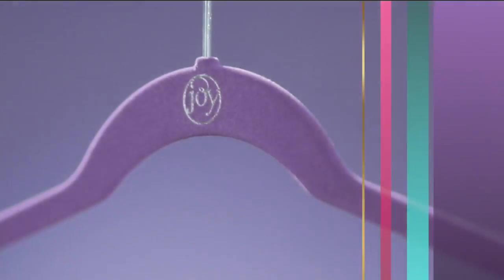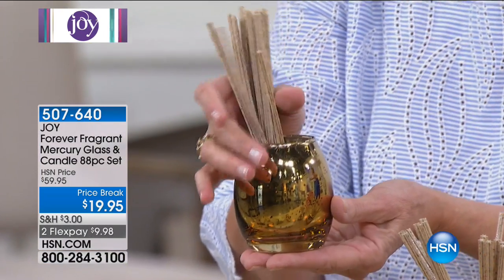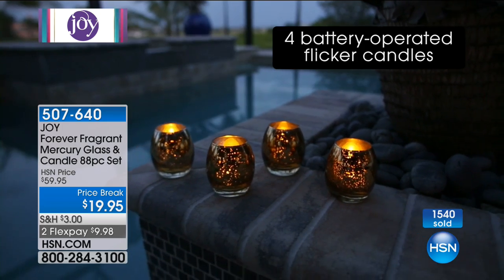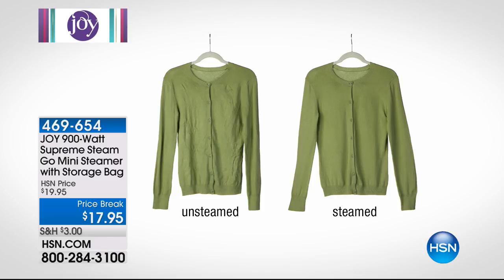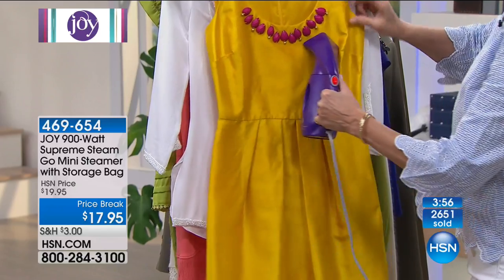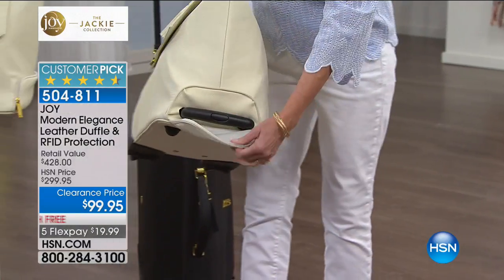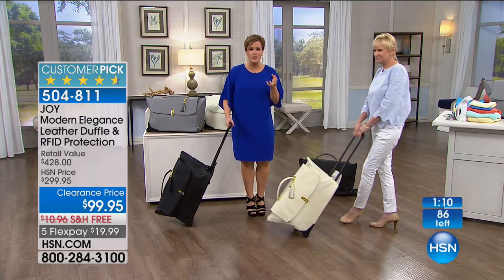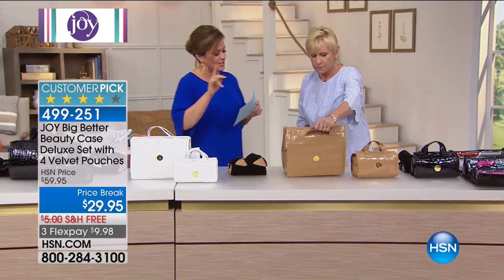HSN | Joyful Discoveries by Joy Mangano 08.09.2017 - 09 AM